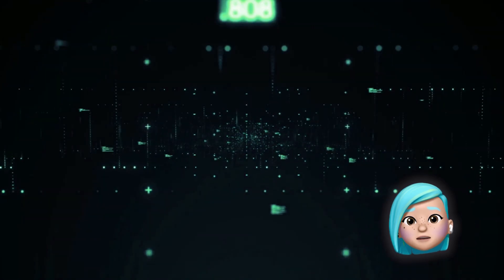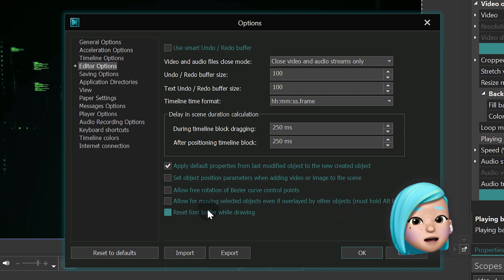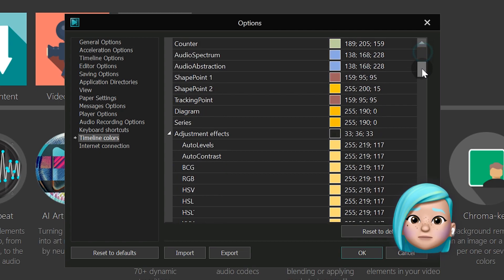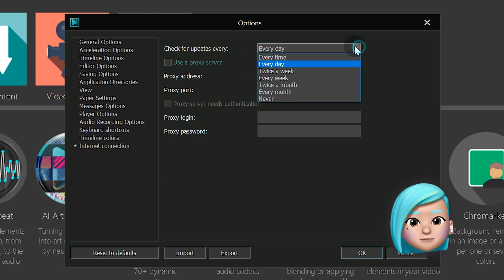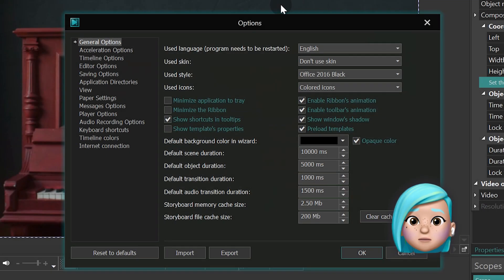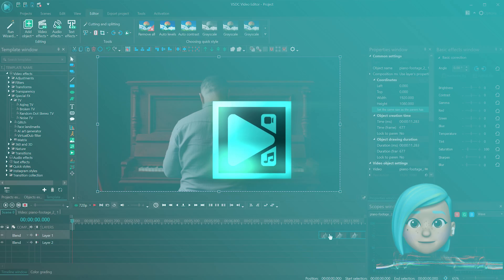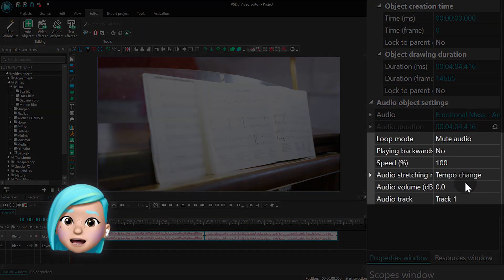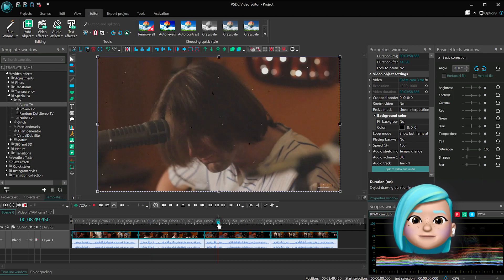Overview of minor improvements in VSDC 7.2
In this video, we'll walk you through several minor feature improvements introduced in VSDC 7.2. Most of these improvements are designed to enhance timeline navigation and give you more control during editing.

Haven't installed the latest version yet?
It's about time!

Feel free to jump to the part that interests you the most:
00:00 Intro
00:09 Moving overlapped objects around the scene
00:50 «Timeline Colors»
01:14 Internet connection settings
01:40 New timeline settings
02:00 «Delay in scene duration calculation»
02:30 Group object editing update
03:33 Outro